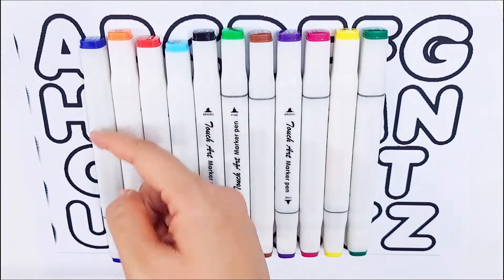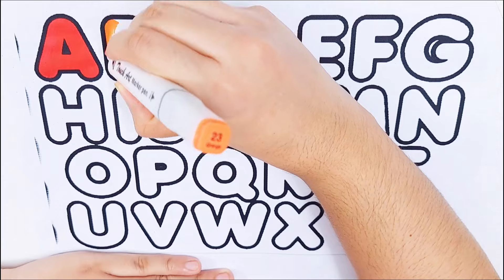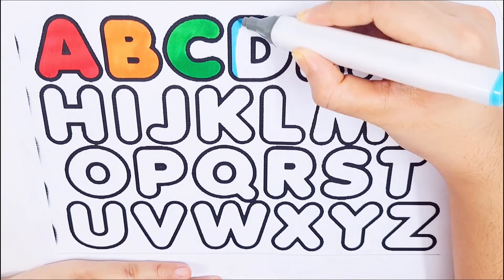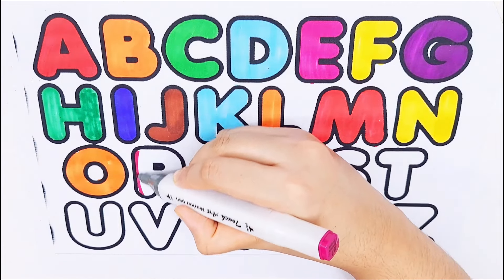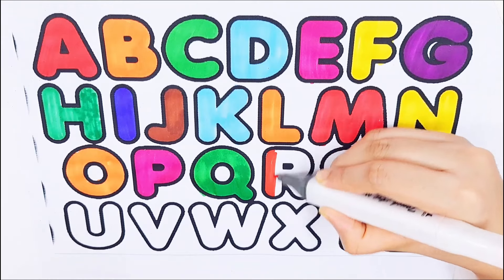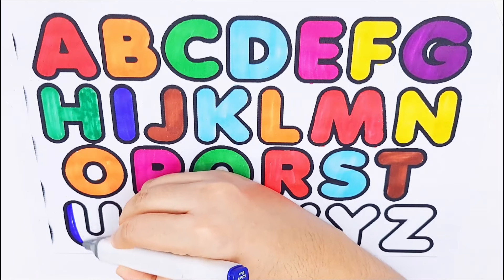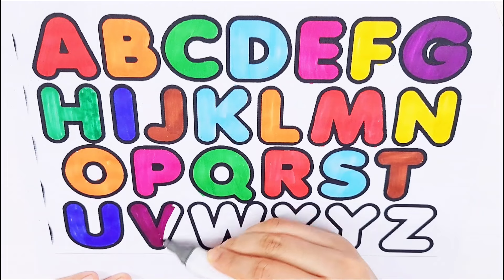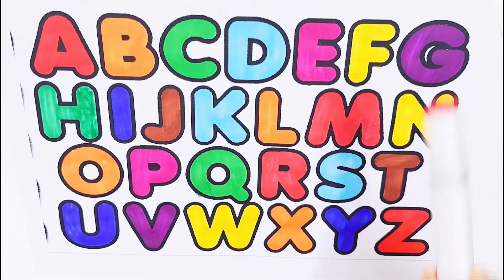Learn ABCD Alphabets and numbers counting 123.Shapes for kids and Toddlers.ABC nursery rhymes.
abc
abc song
abcd
english alphabet
alphabet for kids
abc alphabet
alphabet songs
alphabet sounds
toddler songs
toddler learning